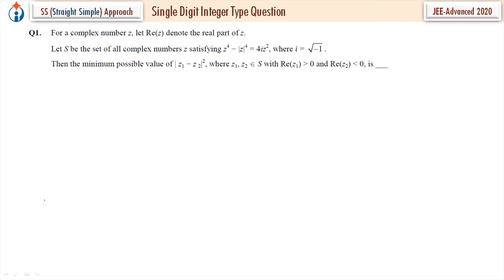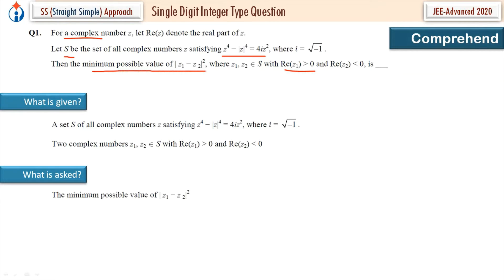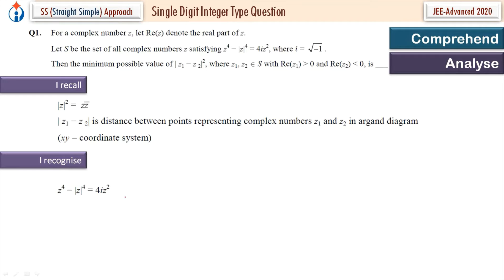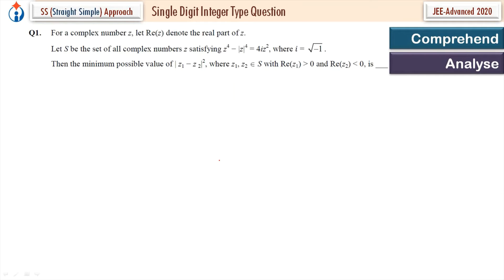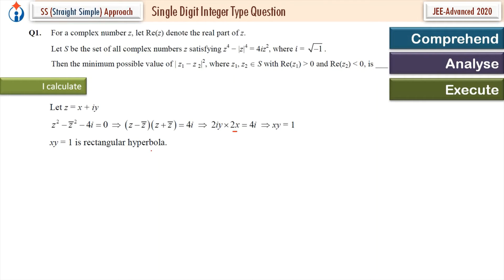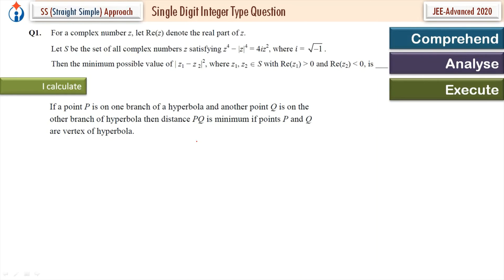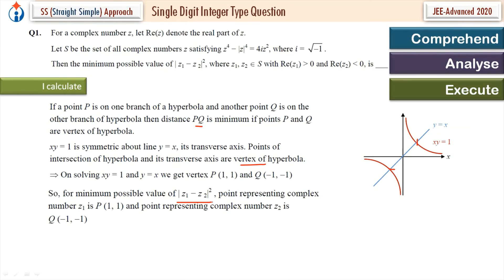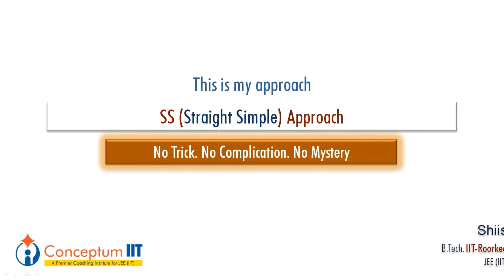Q. No. 1 JEE Advanced 2020 (Mathematics Paper-2)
SS (Straight Simple) Approach to JEE(IIT) Mathematics Questions